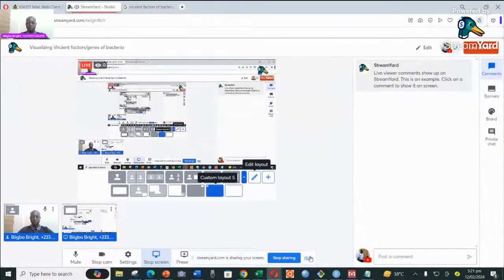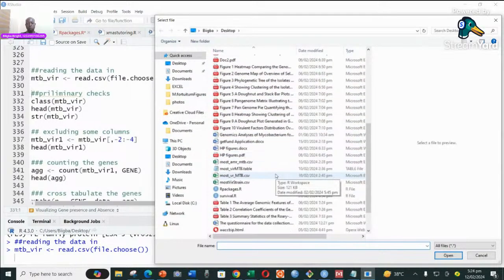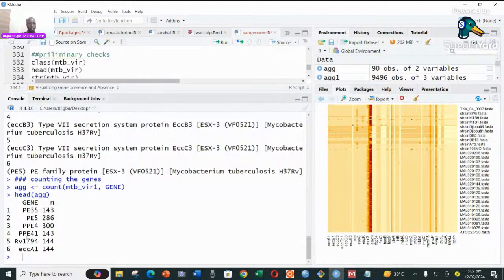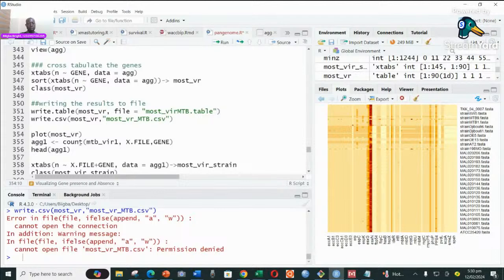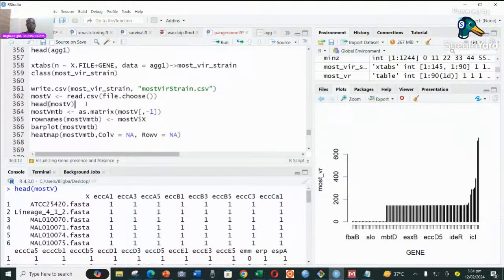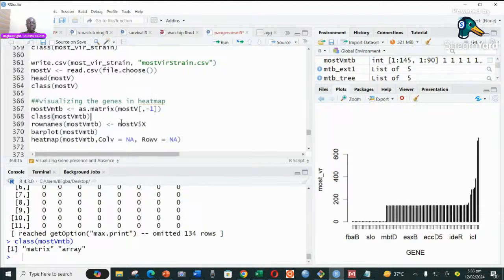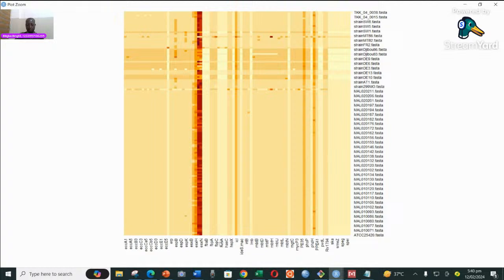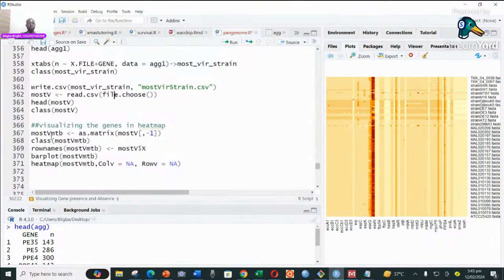Visualizing Virulent factors/genes of bacteria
Virulence is described as an ability of an organism to infect the host and cause a disease. Virulence factors are the molecules that assist the bacterium colonize the host at the cellular level. These factors are either secretory, membrane associated or cytosolic in nature